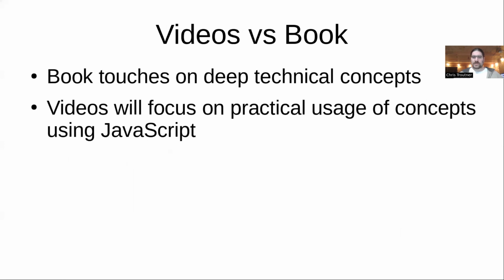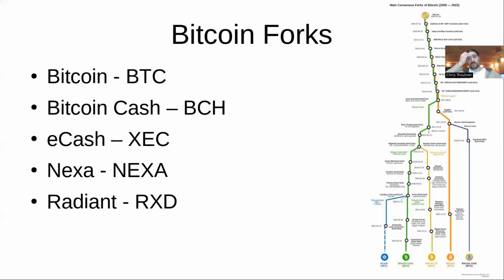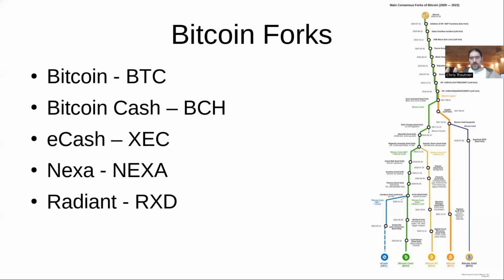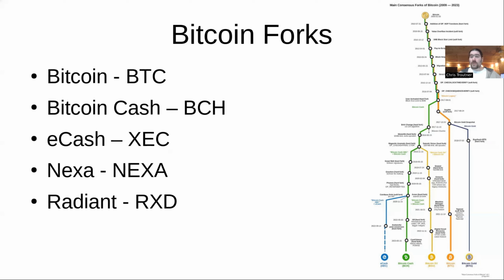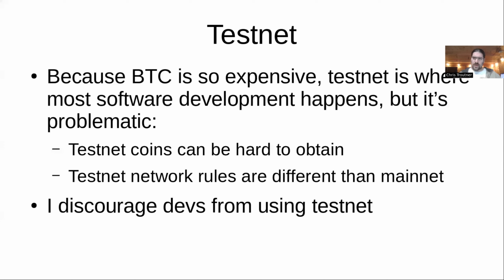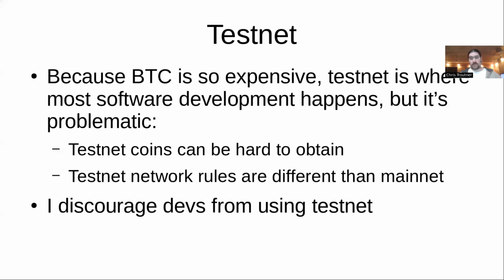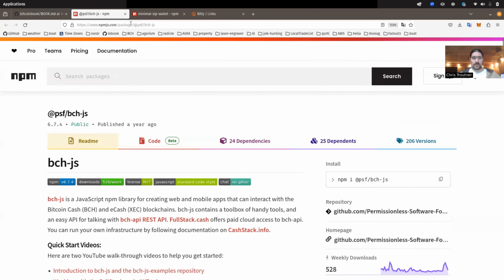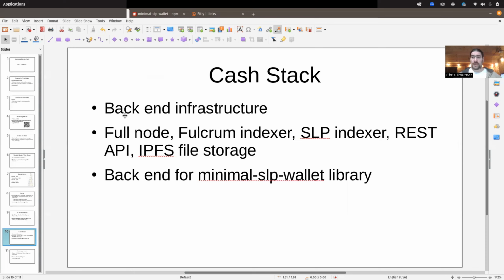Mastering Bitcoin Cash - Part 1 - Introduction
This is the first part of a multipart series covering the book 'Mastering Bitcoin' and showing how it applies to Bitcoin Cash. The target audience is JavaScript developers looking to build blockchain-based web and node.js apps.